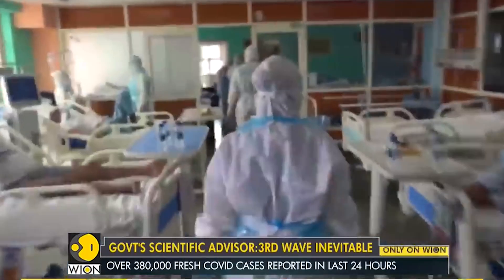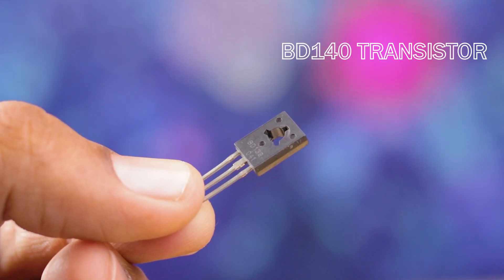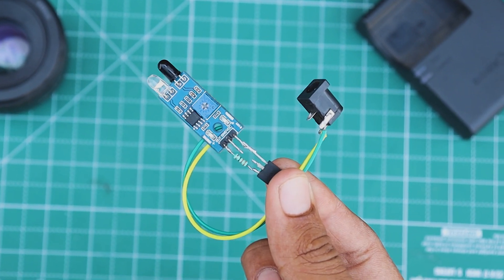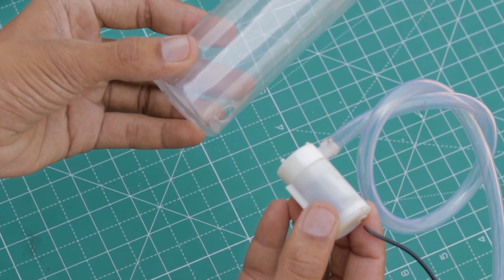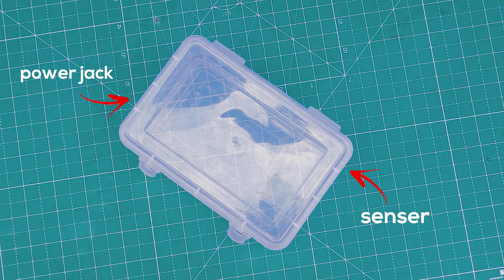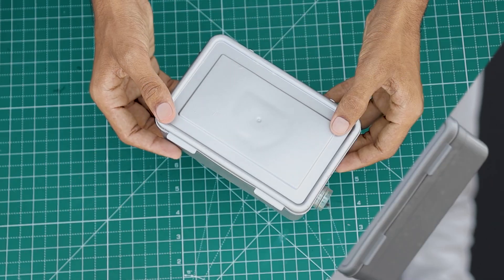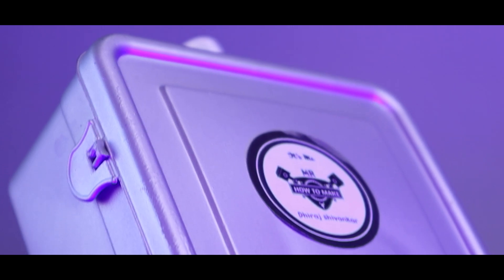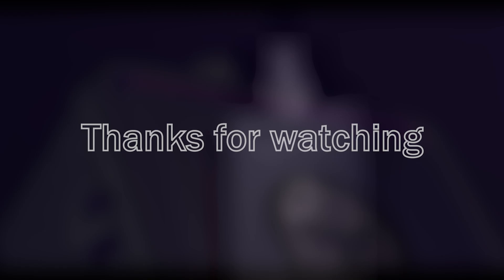WOW!Amazing Automatic hand sanitizer dispenser | Mr.How to make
Hi everyone hope you are doing great, In this video I will show you how we can make Automatic hand sanitizer dispenser .
wait for circuit diagram and all imformation
( MUSIC 🎶)
1.   Bad Intentions by Le Gang

3. Song Info:
Title: Dollar Needles 3
Composer: Niklas Ahlström
Genre: Electro

4.Song: Let Me Go by CojieMack

6.Song: Dance Now by CojieMack

7.*DIABLO* RAP BEAT || Hip-Hop Beat 2020 || FING Beats
FOLLOW FOR MORE MUSIC:

8.Song: Someone Save Me by Gagexa

9.Hip Hop Rap Instrumental (Crying Over You) by christophermorrow